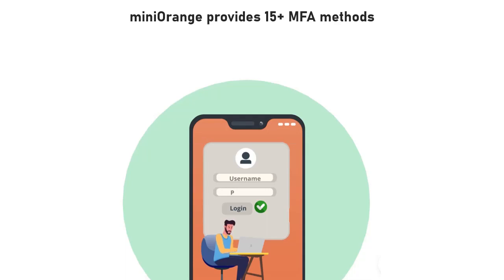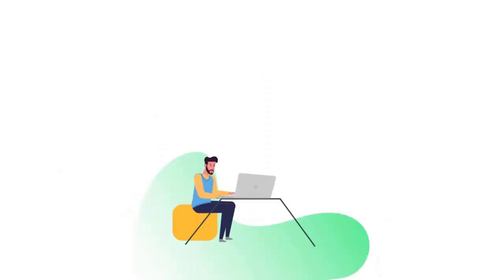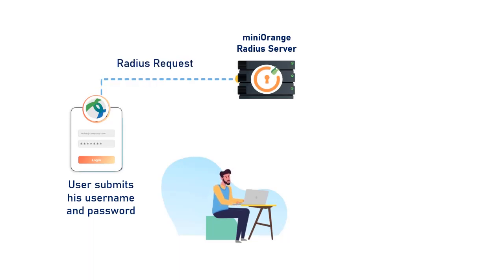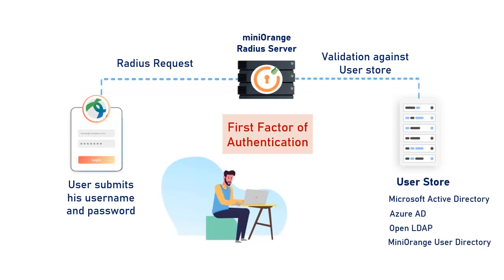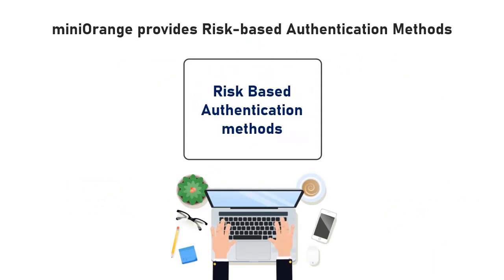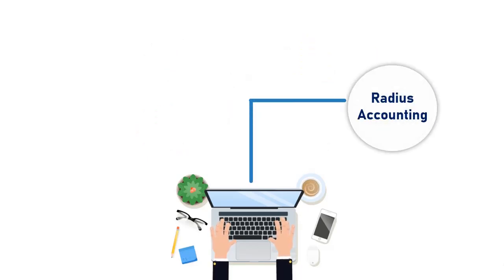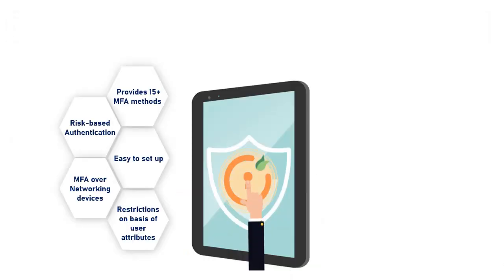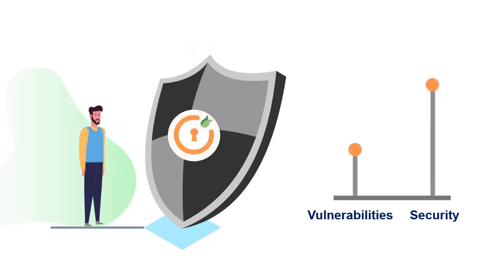Two-factor Authentication (2FA) for Cisco AnyConnect VPN | How to Secure Cisco AnyConnect using MFA?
In this video, you can learn how adding MFA for a Cisco AnyConnect VPN login helps. Adding MFA to Cisco AnyConnect VPN provides an additional layer of security, ensuring that unauthorized users are unable to access sensitive company data, even if they have VPN login credentials. The miniOrange Multi-Factor Authentication (MFA) solution adds multiple layers of identity assurance to the secured resources, instead of relying solely on the Cisco AnyConnect username/password.

miniOrange offers a variety of Multi-Factor Authentication options, including OTP via SMS or email, SMS with a link, push notifications, Google Authenticator, Microsoft Authenticator, hardware tokens, phone callback, miniOrange soft tokens, and many more. Unlike other VPN MFA solutions, miniOrange is easy to set up and does not require the installation of an external proxy on top of your Cisco AnyConnect VPN servers.

00:10  miniOrange MFA solution for securing Cisco Anyconnect VPN
00:22  miniOrange provides 15+ MFA Solution
00:36  Doesn’t require External proxy with miniOrange solution
01:14  Risk-based Authentication methods
01:26  Restrictions on the basis of User Attributes
01:33  Radius Accounting and Radius Auditing
01:45  Best in-house price and 24*7 real-time support
02:05  Contact Us for more information